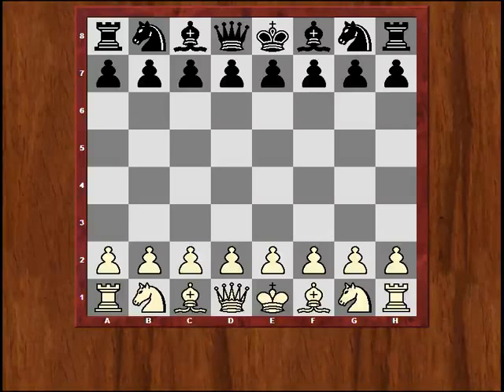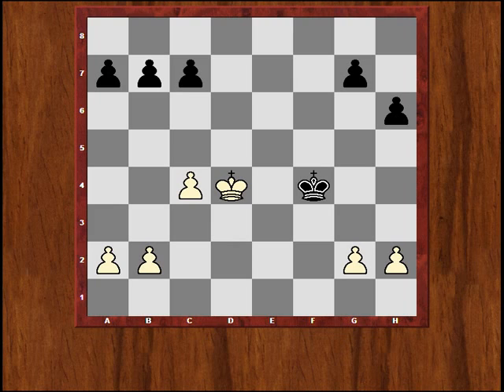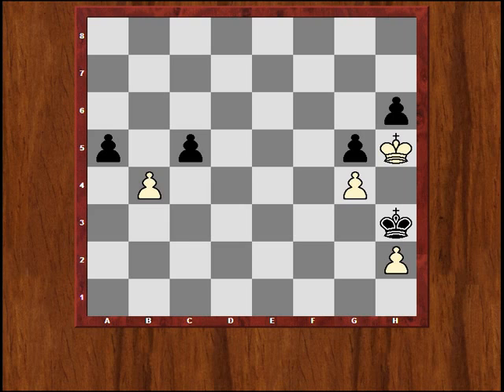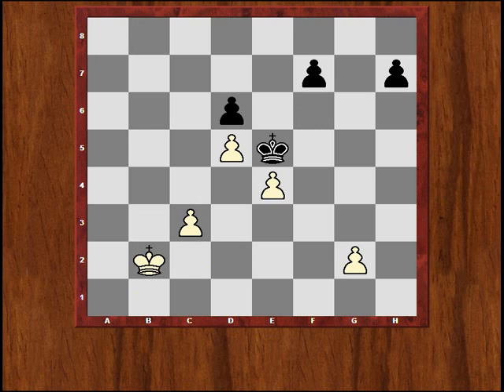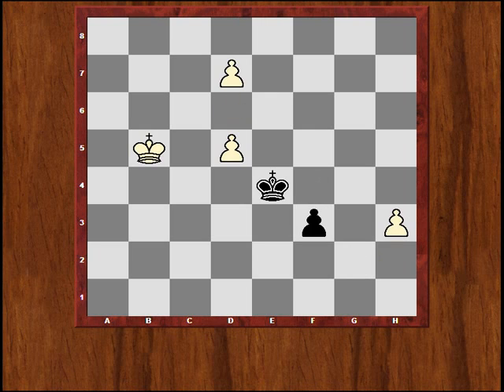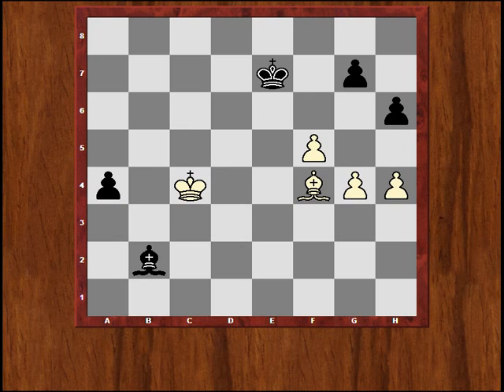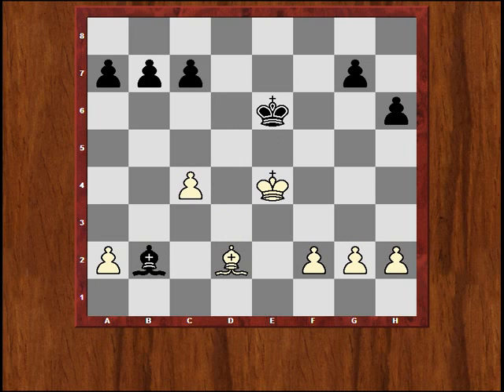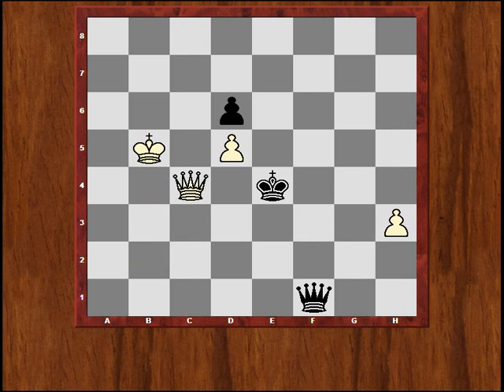FM Dennis Monokroussos - Kings and Pawns: Opening Theory